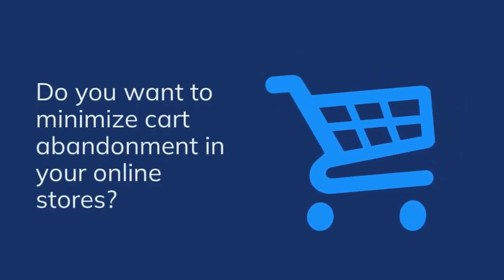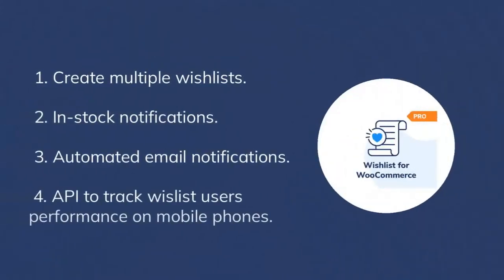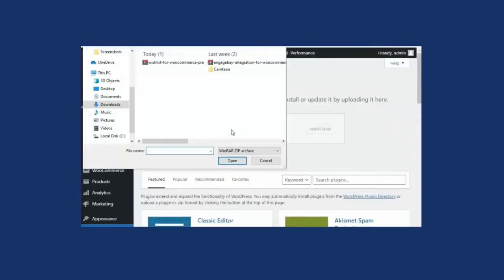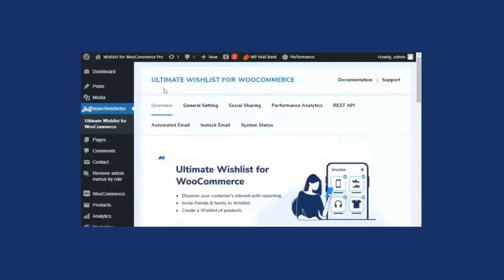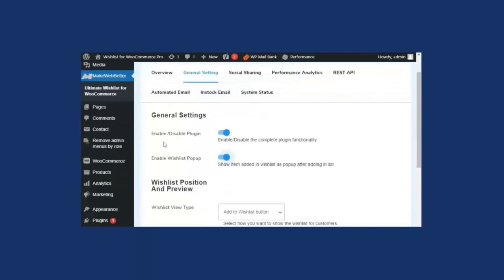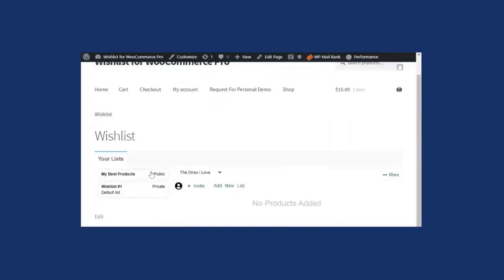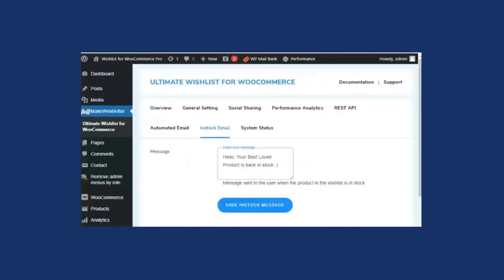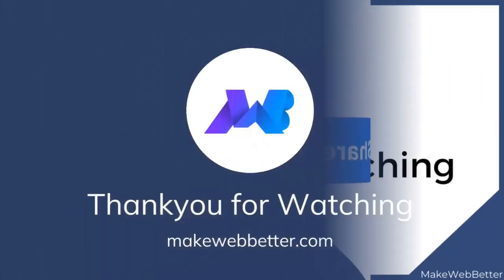How to Enable API Routing and Create Multiple Wishlists With Wishlist for WooCommerce Pro?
Hey Watchers! We are glad to inform you that all the plugins and their support are handled by WP Swings, in order to deliver the best possible solutions for scaling up your business growth. This plugin and its support have been discontinued from our website. But we are committed to providing top-notch solutions as per your business needs and requirements. To know more about our plugins and services

To download the free plugins by WP Swings from WordPress.org,

Want to get the best theme design for your store or are you worried about WooCommerce Security and maintenance? Don’t Worry we at WP Swings offers comprehensive and best solutions that will help you create your WooCommerce store from scratch be it revamping, theme designing and development, custom plugin development, API Integrations, or WooCommerce store setup and development.